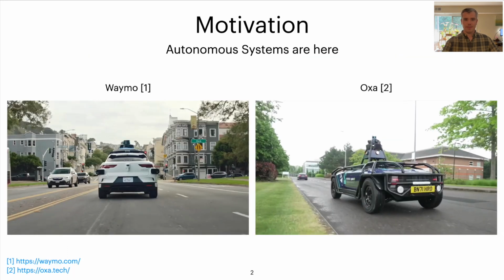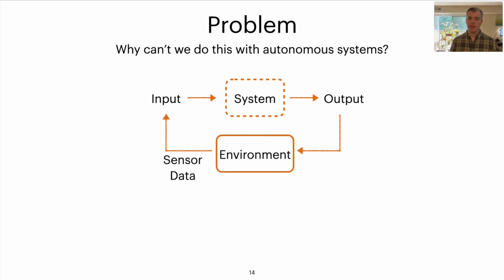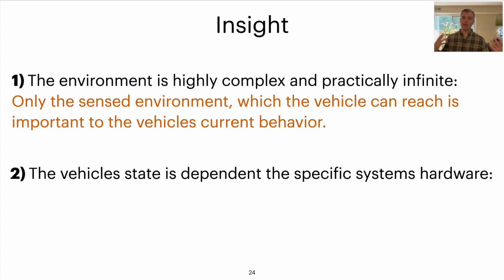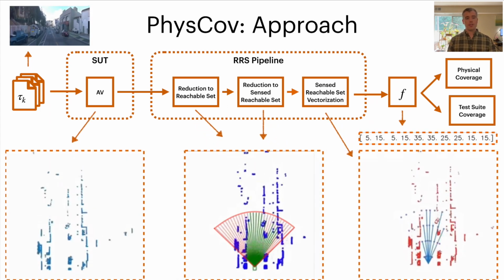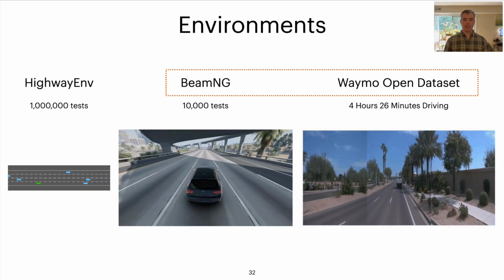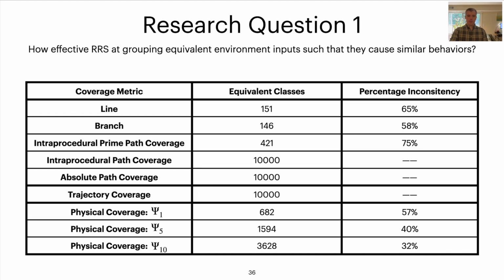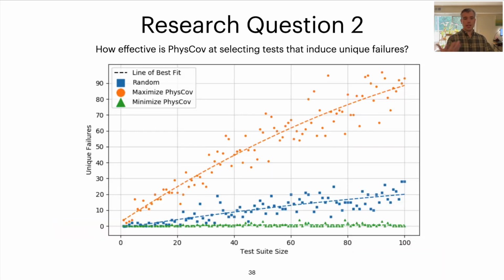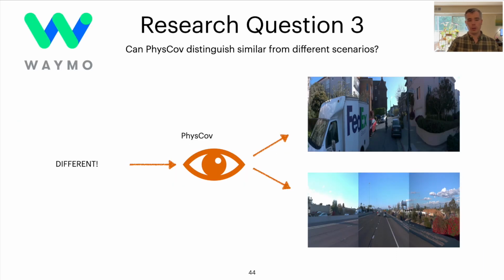PhysCov: Physical Test Coverage for Autonomous Vehicles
Authors: Carl Hildebrandt, Meriel von Stein, and Sebastian Elbaum

This was presented at the 2023 ACM SIGSOFT International Symposium on Software Testing and Analysis (ISSTA)

More information on our artifact, and a link to the paper can be found on the

Abstract: Adequately exercising the behaviors of autonomous vehicles is fundamental to their validation. However, quantifying an autonomous vehicle's testing adequacy is challenging as the system's behavior is influenced both by its state as well as its physical environment. To address this challenge, our work builds on two insights. First, data sensed by the autonomous vehicle provides a unique spatial signature of the physical environment inputs. Second, given its current state, inputs residing outside the autonomous vehicle's physically reachable regions are less relevant to its behavior. Building on those insights, we introduce an abstraction that enables the computation of a physical environment-based coverage metric, PhysCov. The abstraction combines the sensor readings with a physical reachability analysis based on the vehicle's state and dynamics to determine the region of the environment that may affect the autonomous vehicle. It then characterizes that region through a parameterizable geometric approximation that can trade quality for cost. Tests with the same characterizations are deemed to have had similar internal states and exposed to similar environments, and thus likely to exercise the same set of behaviors, while tests with distinct characterizations will increase PhysCov. A study on two simulated and one real system's dataset examines PhysCovs's ability to quantify an autonomous vehicle's test suite, showcases its characterization cost and precision, investigates its correlation with failures found and potential for test selection, and assesses its ability to distinguish among real-world scenarios.